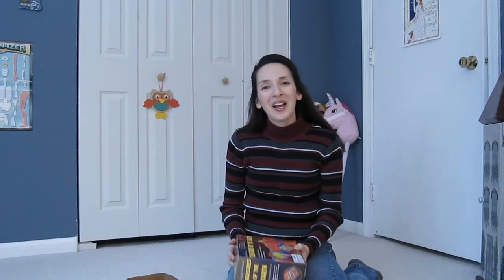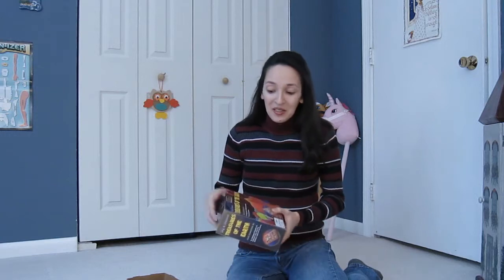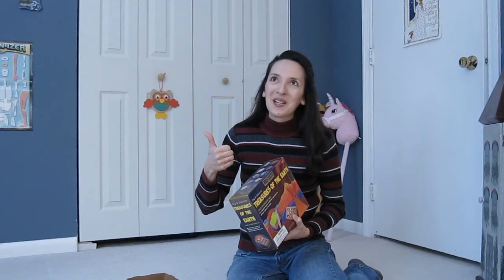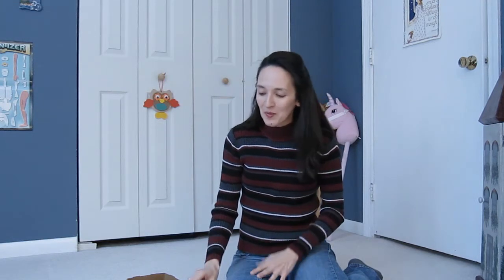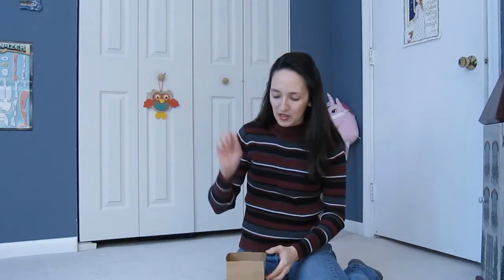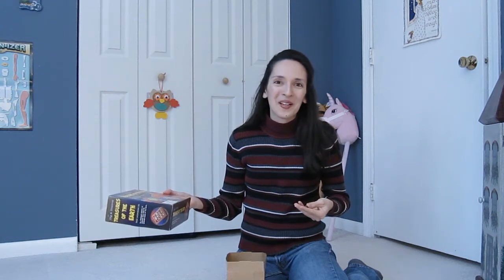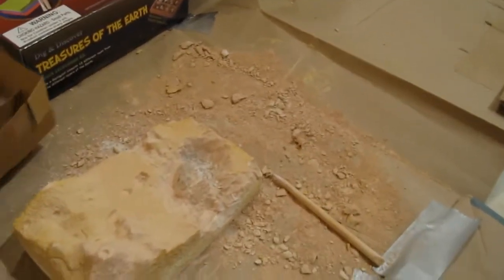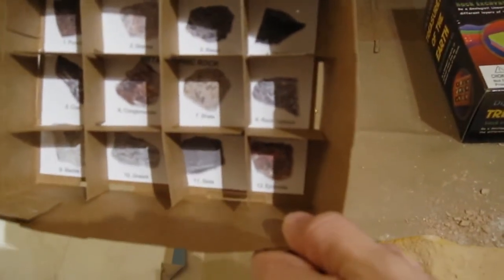GeoCentral "Treasures of the Earth" Rock Excavation Kit - A Parent's Product Review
Product reviewed: GeoCentral "Dig & Discover" Treasures of the Earth, Rock Excavation Kit

My goal is not to promote or hinder the sale of any product, but to help other parents make informed decisions. My reviews might also give a few ideas for birthday gifts to those who aren't sure what to buy for young children.